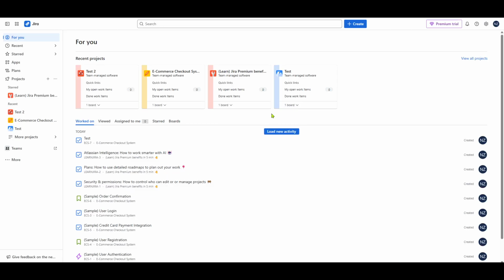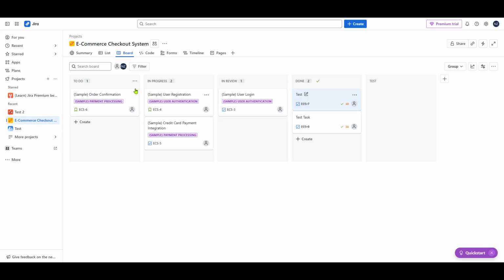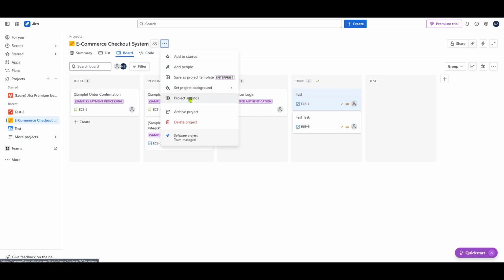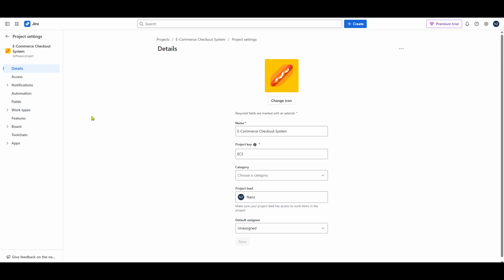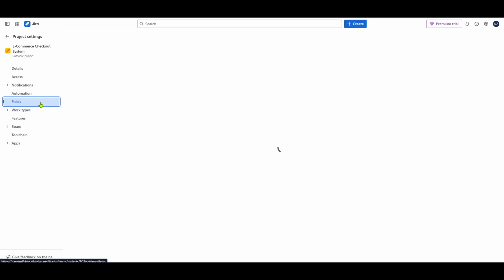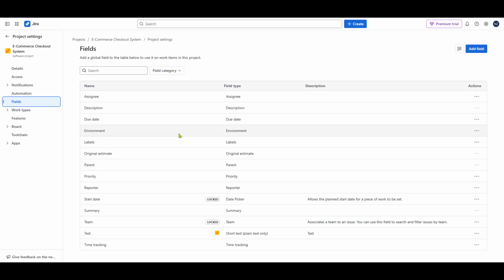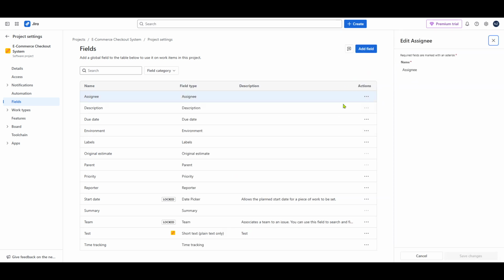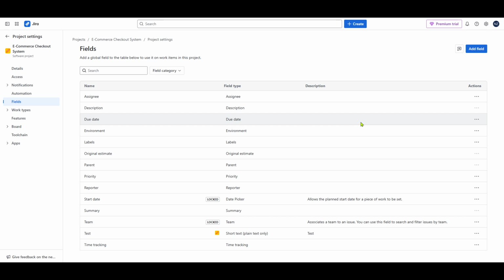How To Configure Field Configurations In Jira Atlassian Jira [2025 Guide]